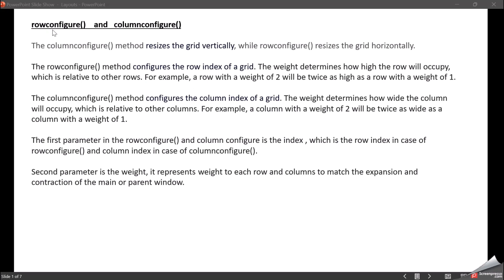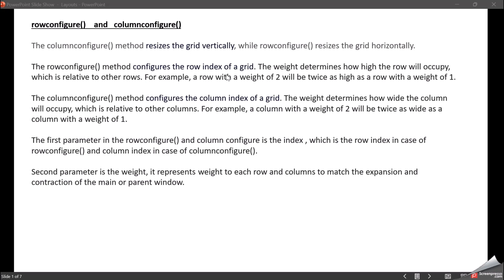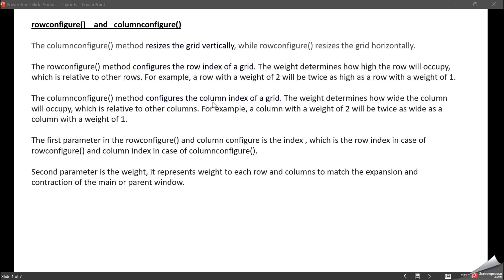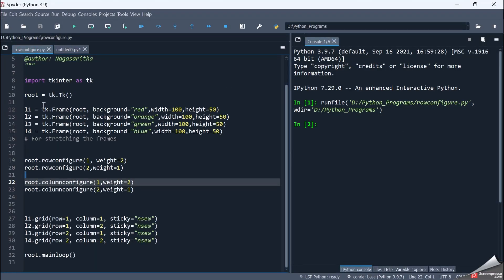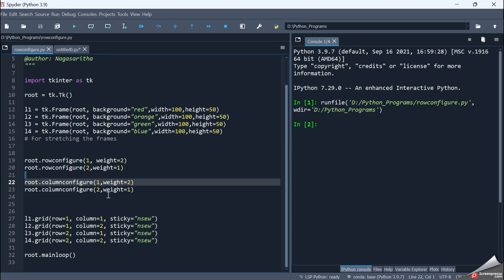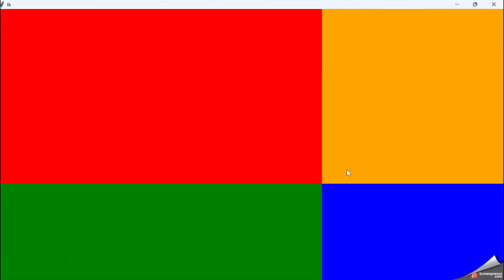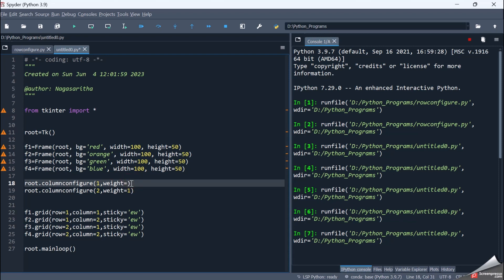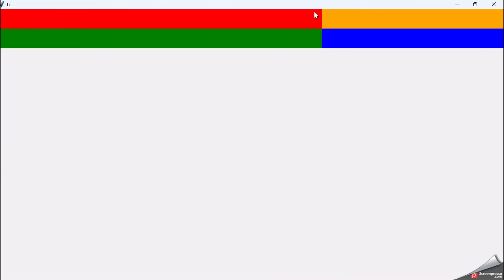rowconfigure and columnconfigure in Tkinter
This video gives details of rowconfigure and columnconfigure.